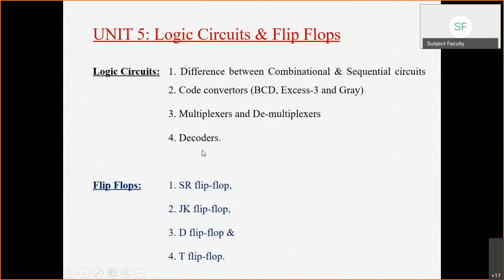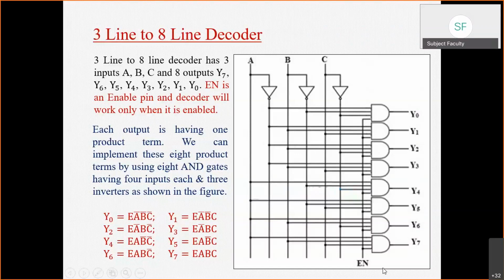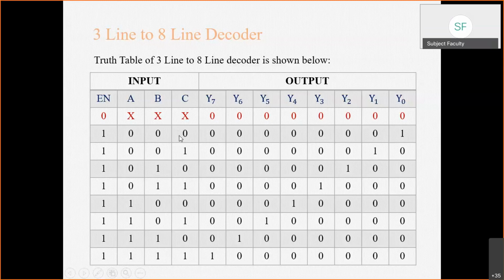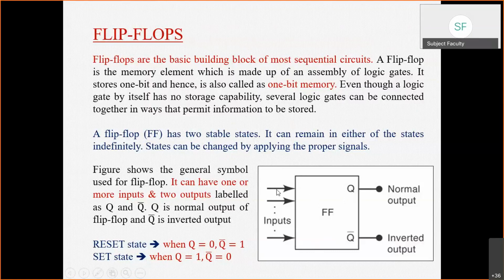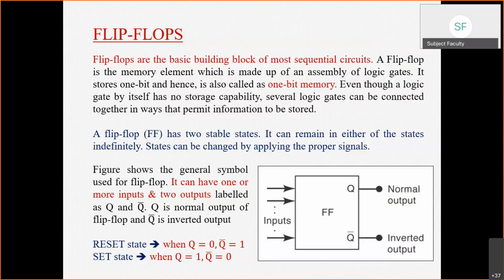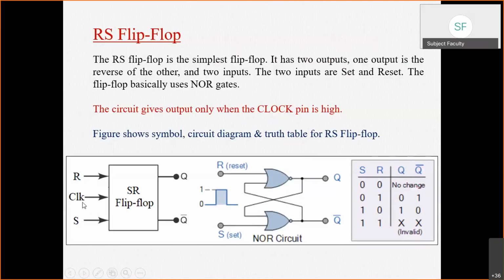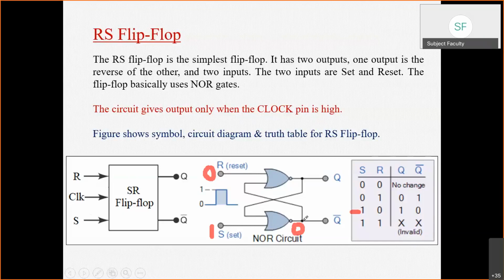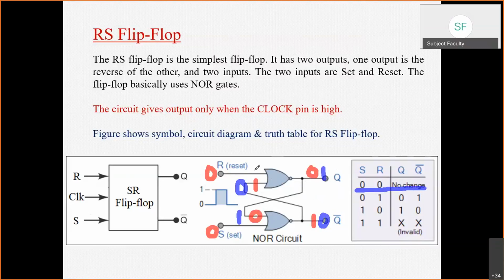ADE Online Session: 35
Topics Discussed:
Decoders [2 Line to 4 Line Decoder, 3 Line to 8 Line Decoder]
Basics of Flip-flop